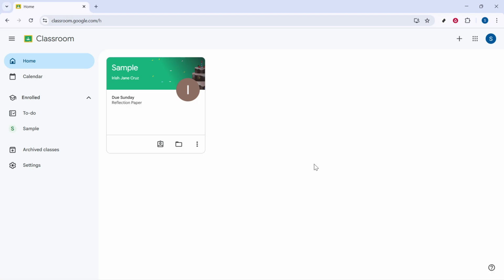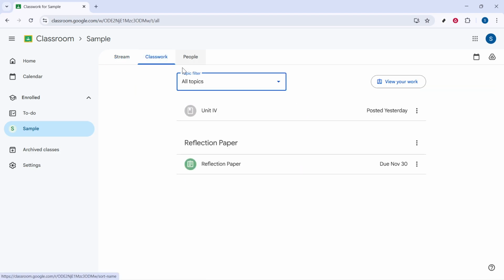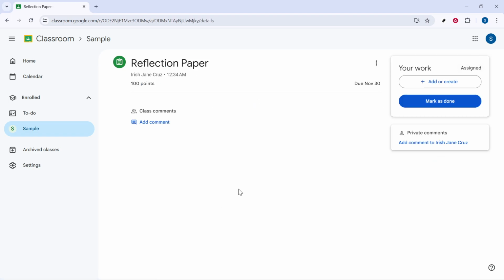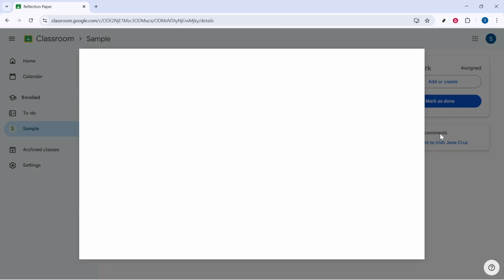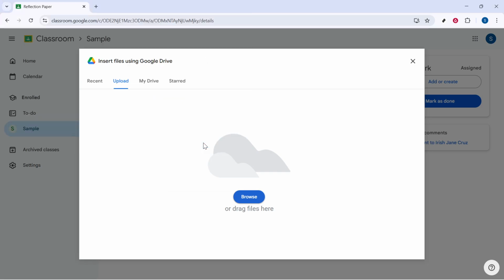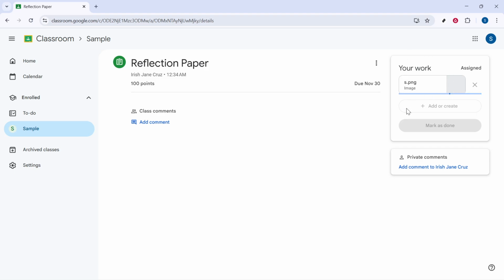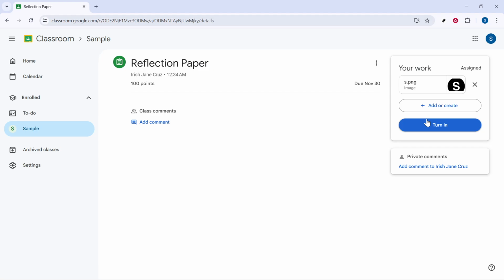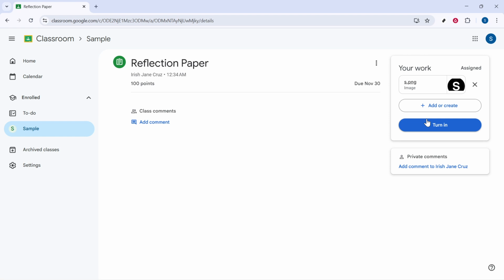How to attach files in Google Classroom 2026 | Solve Couldn't Add Files to Classroom (Full Tutorial)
In this tutorial, you’ll learn how to attach files in Google Classroom so you can submit assignments, share resources, or add materials correctly.

This video shows you how to:

Attach files to assignments in Google Classroom

Upload documents, PDFs, images, and videos

Add files from Google Drive

Attach links and external resources

Fix common file upload issues in Google Classroom

This guide is helpful for:

Students submitting assignments

Teachers creating classwork and materials

Parents helping students upload files

Anyone new to Google Classroom

Whether you’re using a computer, Chromebook, or mobile device, this step-by-step tutorial makes attaching files quick and easy.